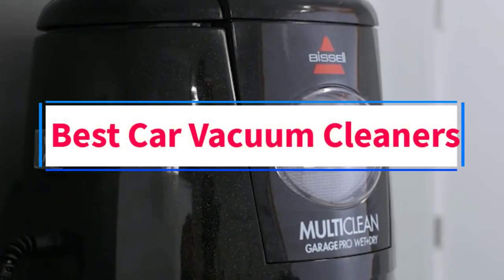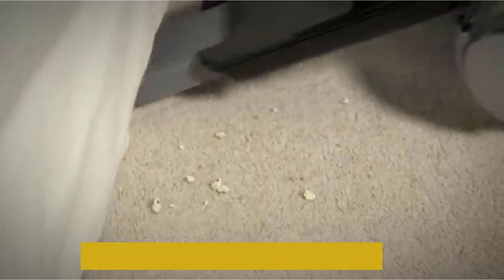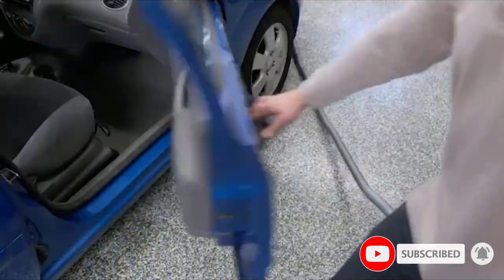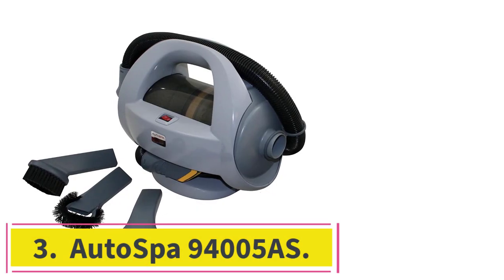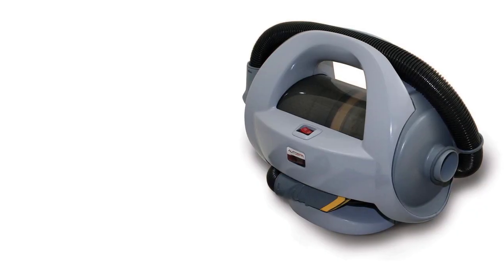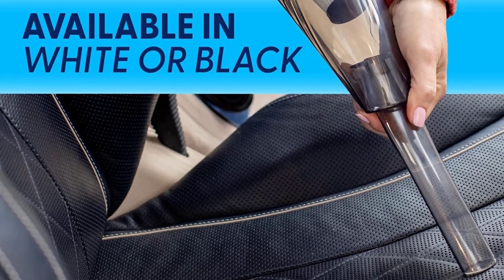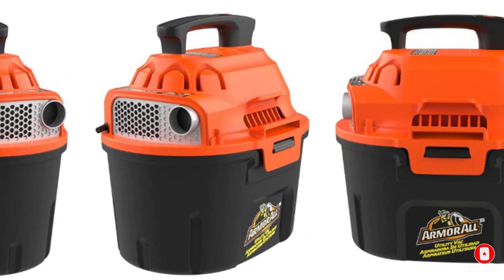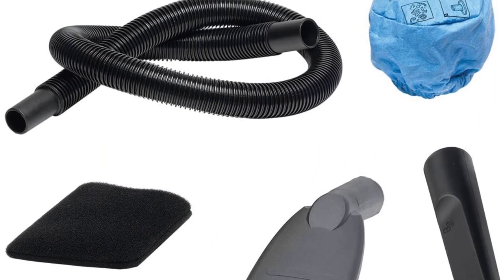✅ Top 5 Best Car Vacuum Cleaner Review in 2024 - Top Rated Car Vacuum Cleaner Buying Guide 2024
In this video, we listed the Best Car Vacuum Cleaner that are available on the market for their true quality, actually, I tried to make the list based on their popularity quality-price durability user opinions and more.